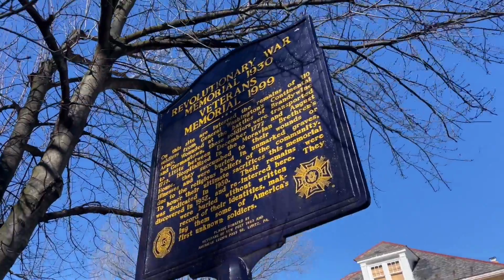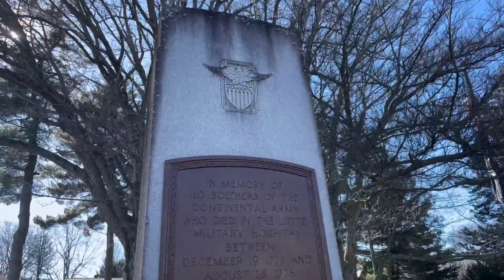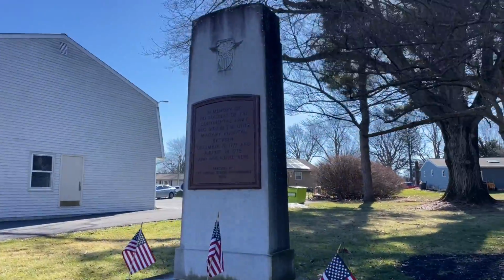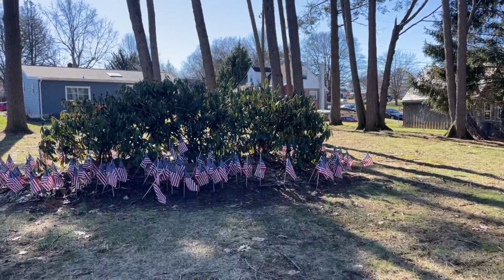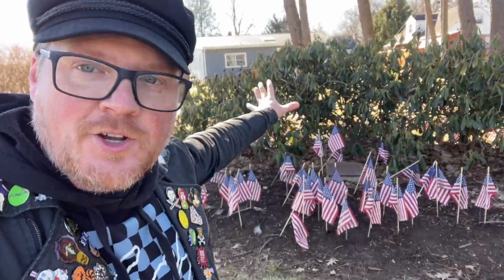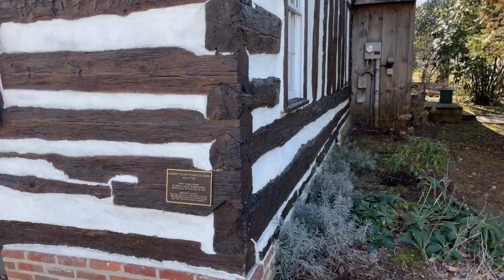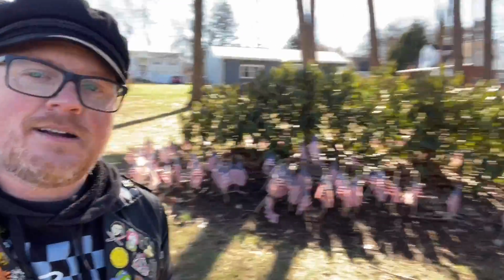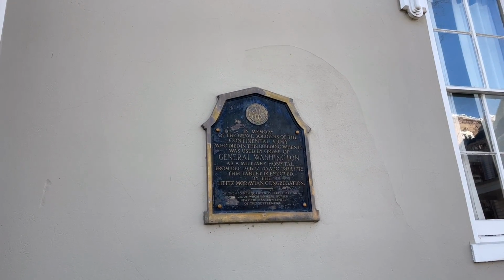America’s First Unknown Soldiers At Revolutionary War Burial Site In Lititz PA | Roadside Attraction